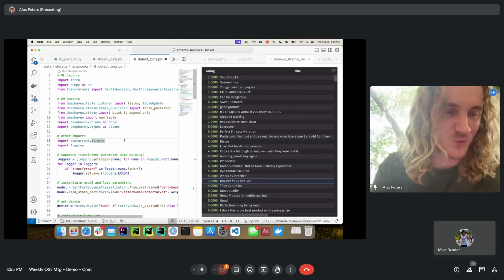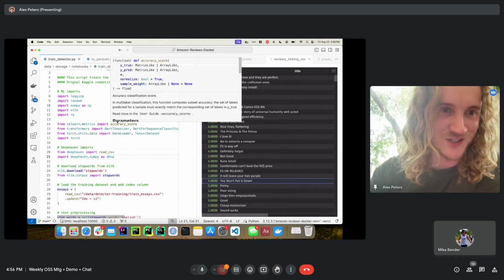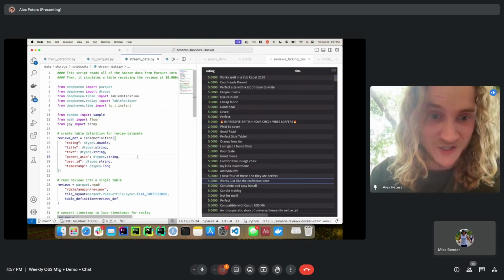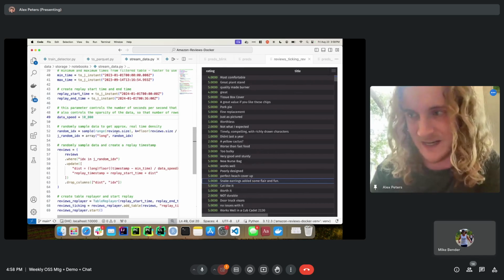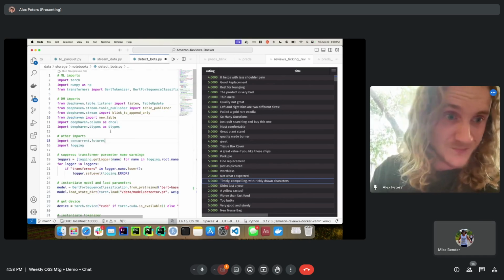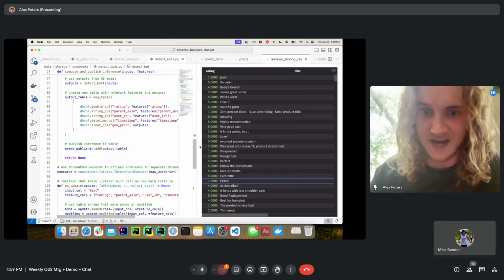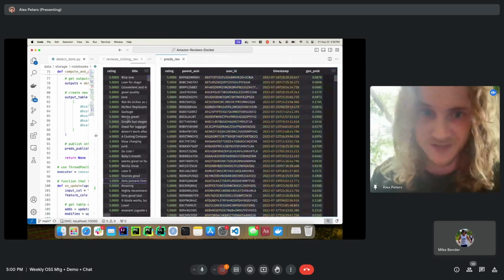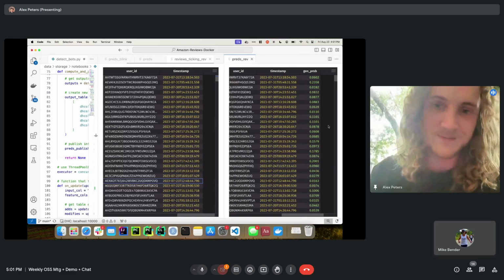Using AI to detect AI-bots in product reviews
If you can't beat it, join it? Alex shows how to use AI to analyze whether Amazon review text is generated by AI.